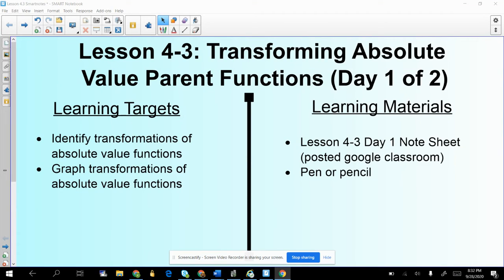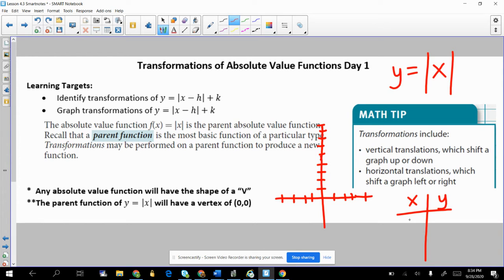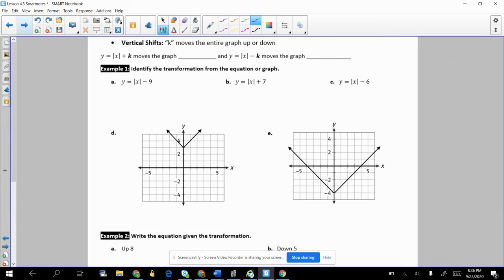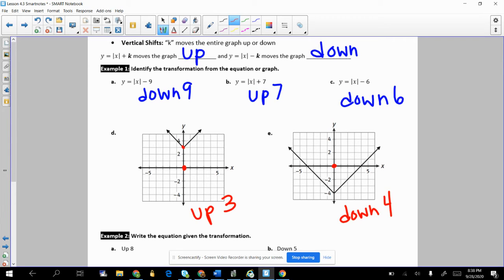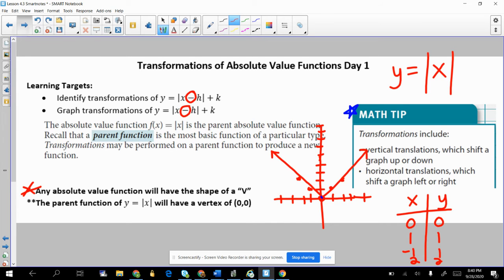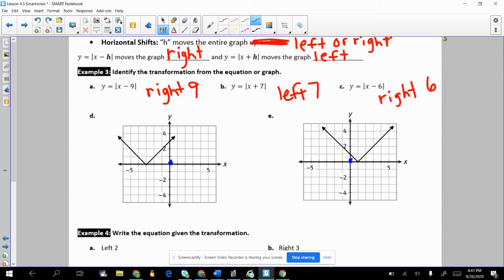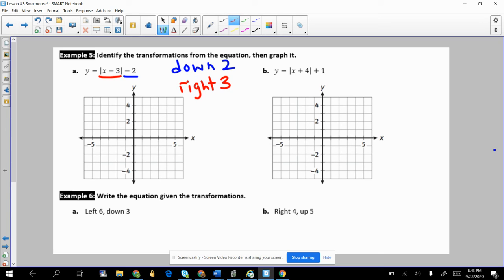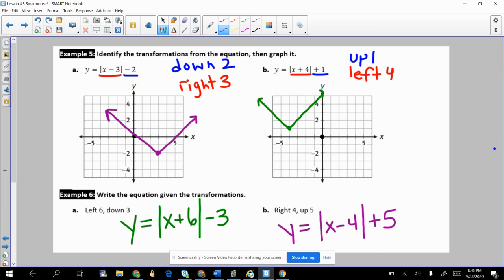Lesson 4-3 Part 1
Transforming the Absolute Value Parent Function